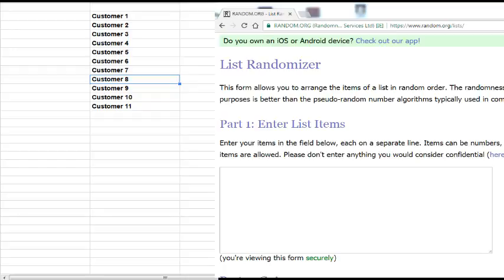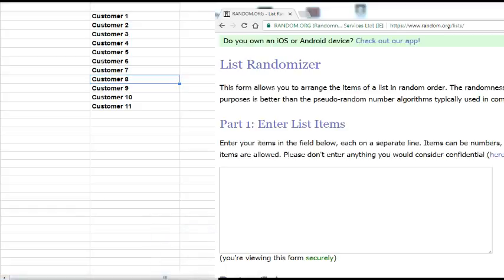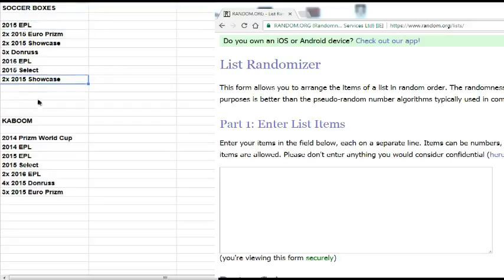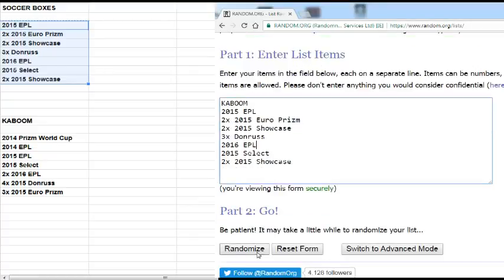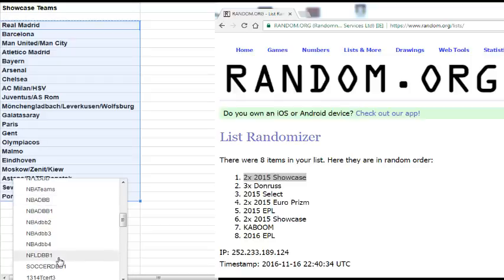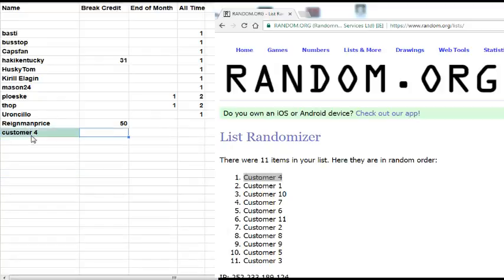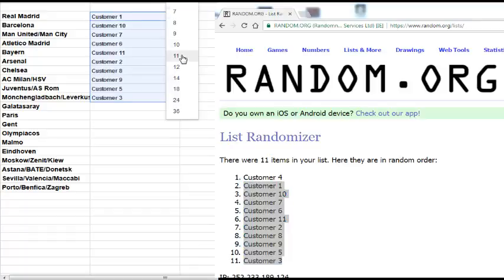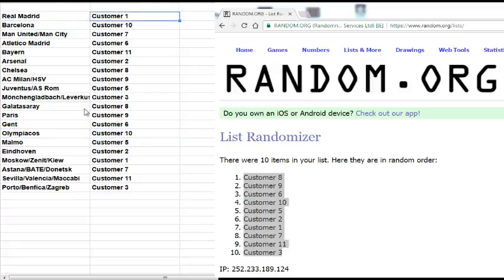Tutorial Daily Box Breaks Soccer